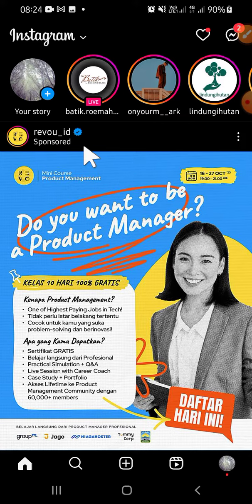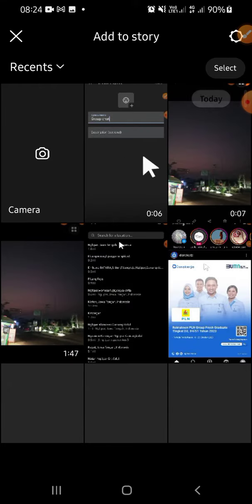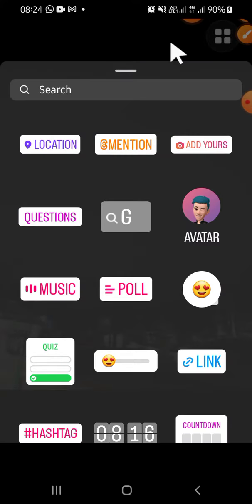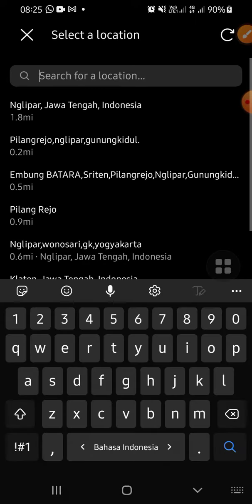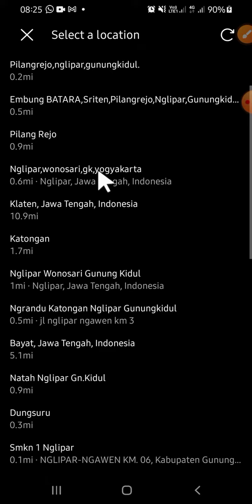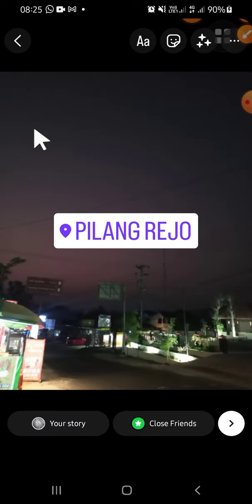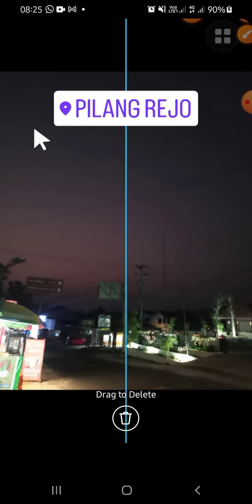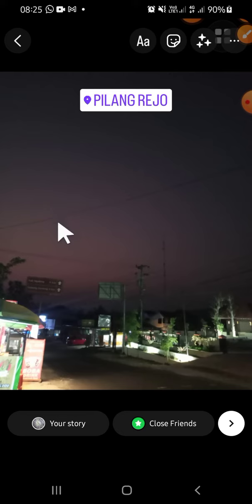~Location Magic Revealed: The Ultimate Tutorial on Adding Locations to Your Instagram Story Photos!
Welcome to the ultimate Instagram tutorial where we unveil the magic of adding locations to your Instagram Story photos! 📍✨ If you've ever wondered how to make your stories stand out with cool location stickers, you're in the right place.

In this step-by-step guide, we'll walk you through the entire process of enhancing your Instagram stories with the perfect locations. Whether you're a seasoned Instagrammer or just starting, this tutorial is tailored for everyone looking to boost their Insta-game.

🚀 Unlock the Power of Instagram: Adding Locations Like a Pro!

Why Add Locations?
Adding locations not only adds a touch of personalization but also helps your content reach a wider audience. Imagine the engagement you'll get when your stories are not just visually appealing but also tagged with exciting locations!

Step-by-Step Guide: Enhancing Your Story

Create your story: Learn the basics of uploading a photo from your gallery.
Unveil the sticker button: Discover the sticker button and its multitude of options.
Dive into locations: Understand how to search or choose from available locations.
Customize your location: Get creative with placing and adjusting your chosen location on your story.
Share your masterpiece: Learn how to share your story and let the magic unfold!
🌟 Pro Tips: Throughout the tutorial, we'll sprinkle in pro tips to take your Instagram game to the next level. Don't miss out on these insider secrets!

Ready to elevate your Instagram storytelling? Hit play now and join us on this exciting journey of unlocking the location magic on Instagram! 🌈📸